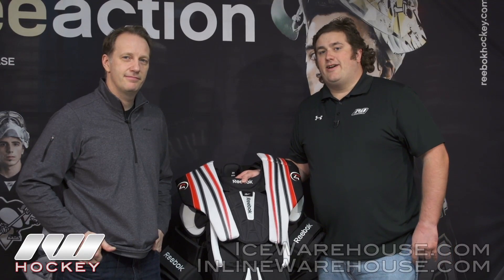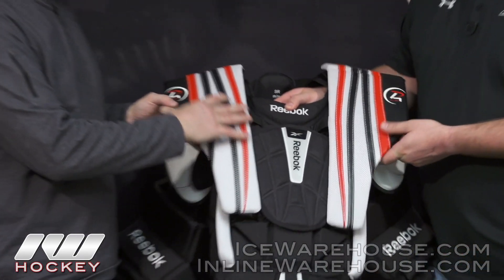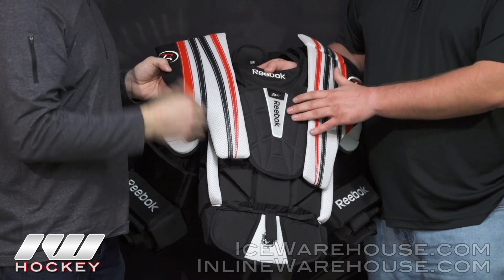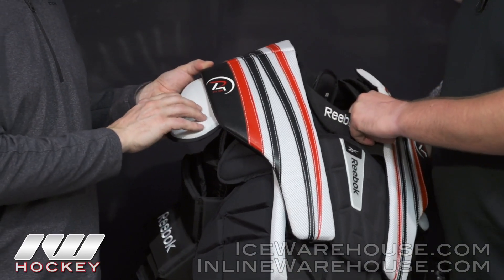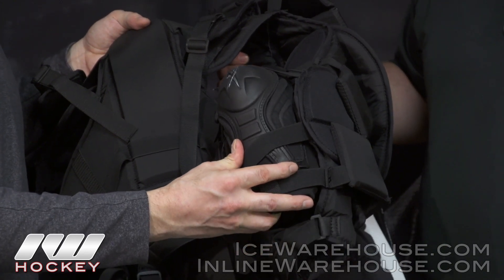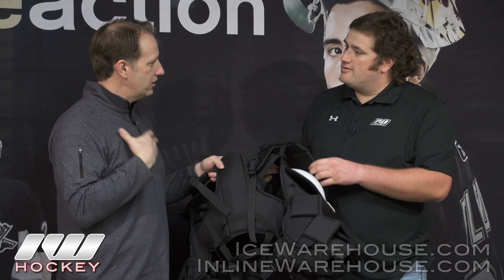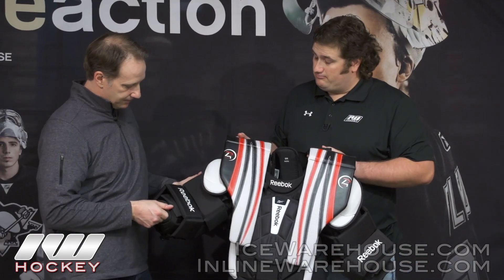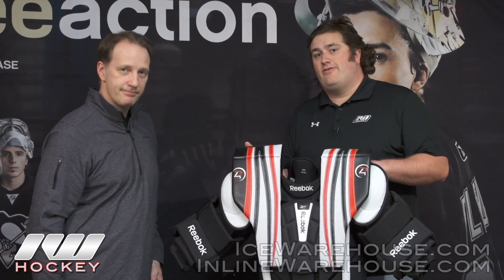Reebok Chest Protection Insight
J.C. Bergeron, former NHL goaltender and product manager for Reebok goalie speaks to IW Hockey about the Reebok P4 goalie chest protector.